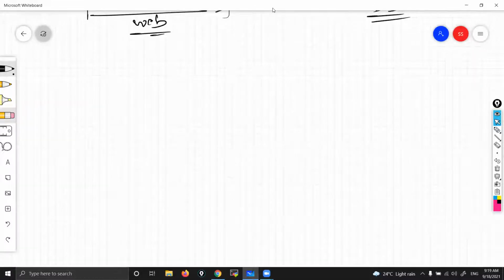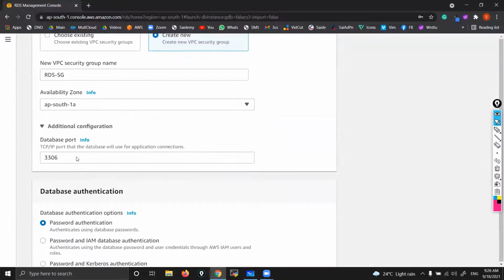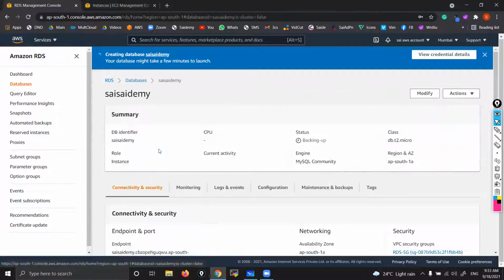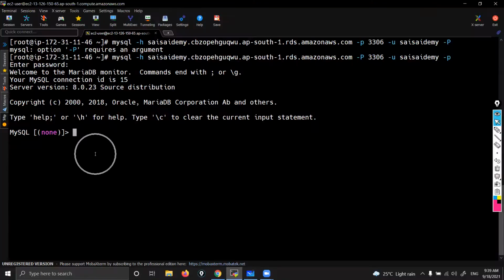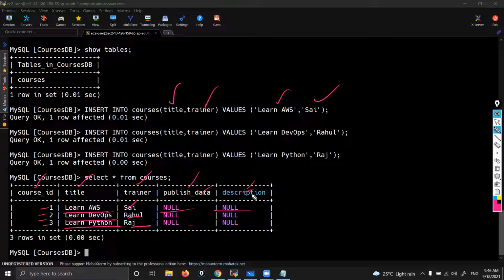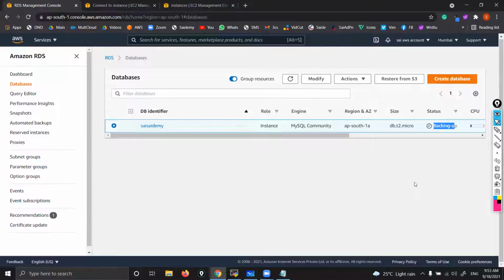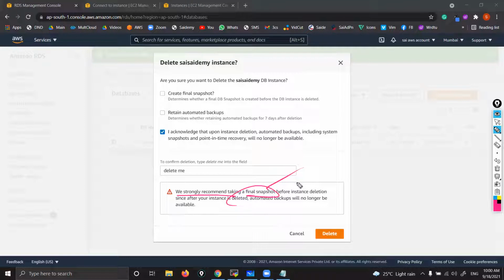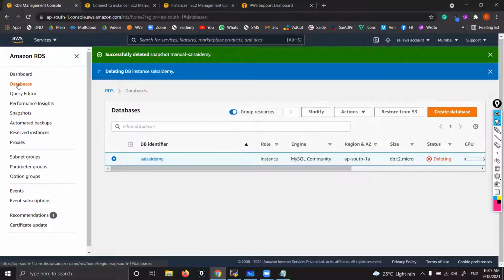AWS RDS CLASS 2